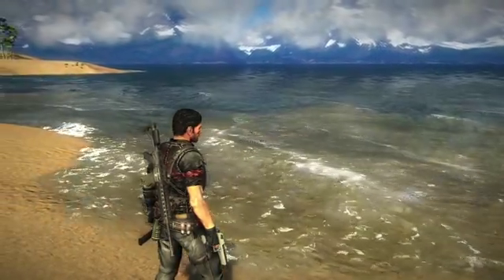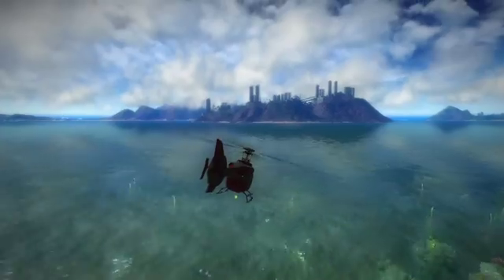Just Cause 2 - NVIDIA PC Added Features *HD*